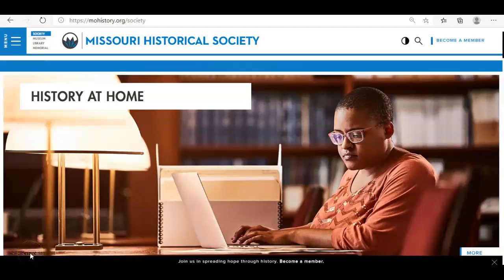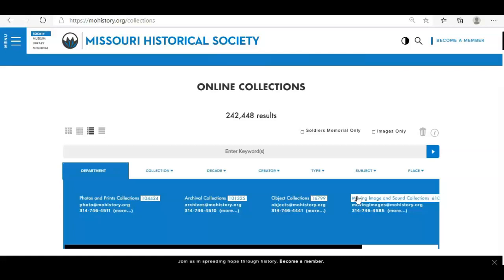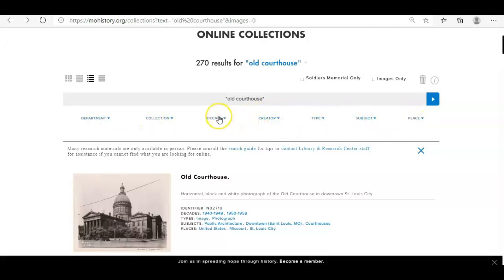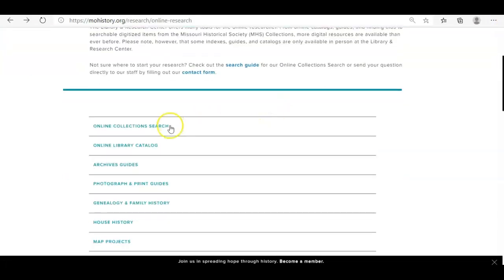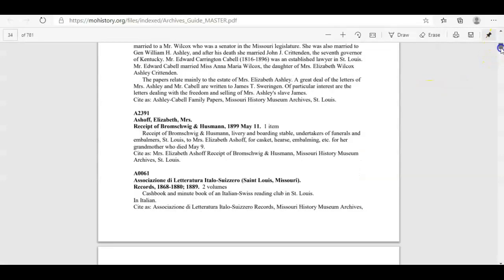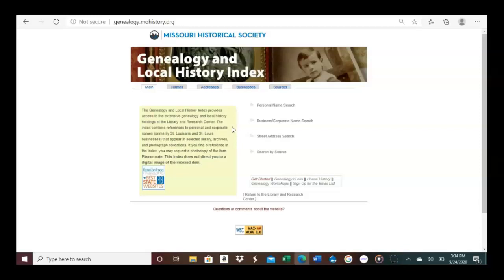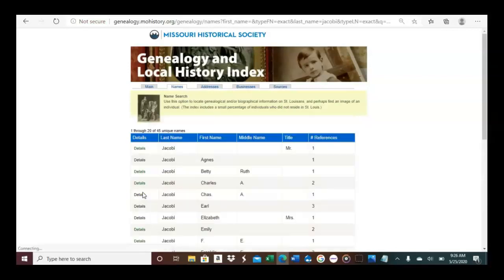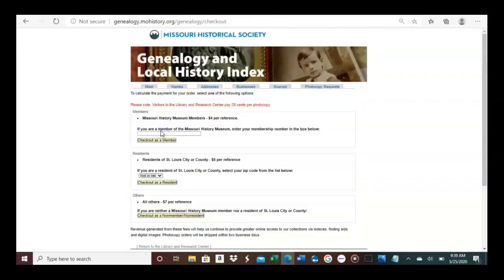Research Tutorial for Mohistory.org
Learn how to start your research online at mohistory.org.